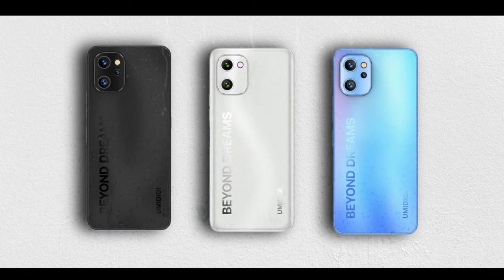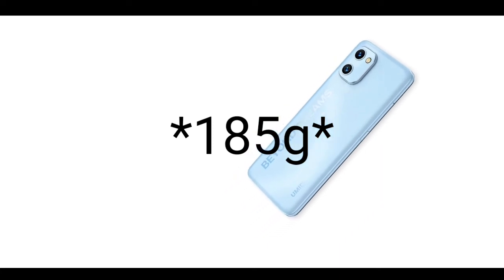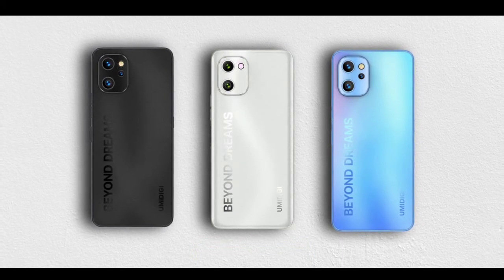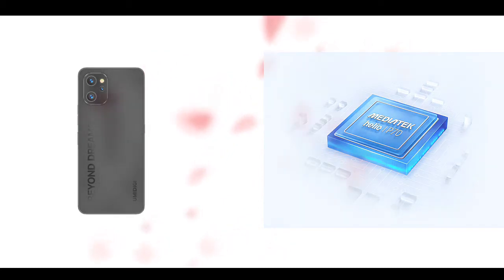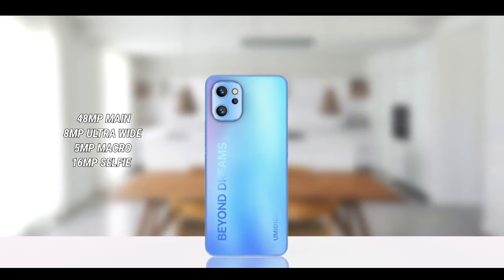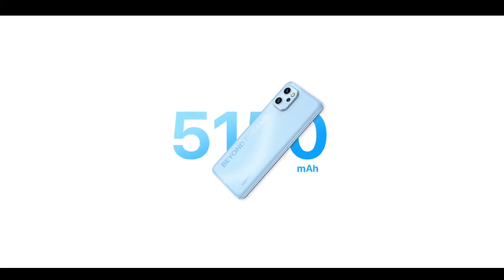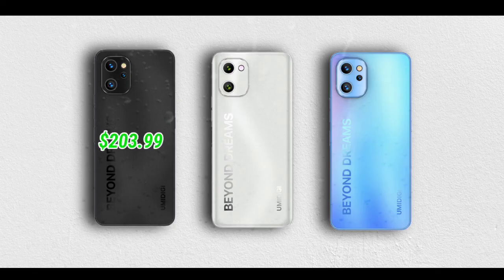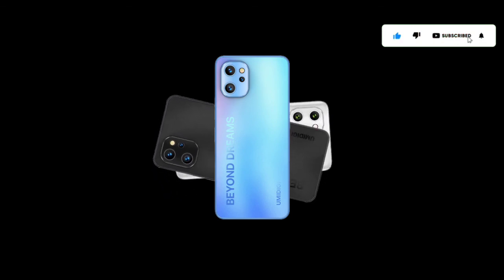Umidigi F3 vs Umidigi F3S vs Umidigi F3SE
Umidigi f3 vs Umidigi f3s vs Umidigi f3se specs comparison